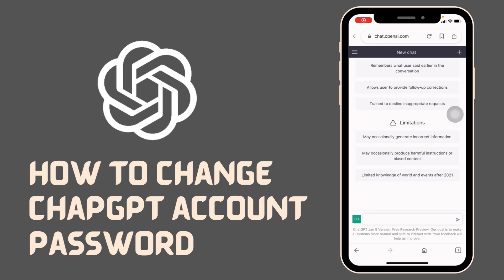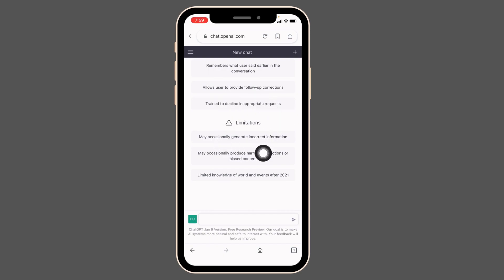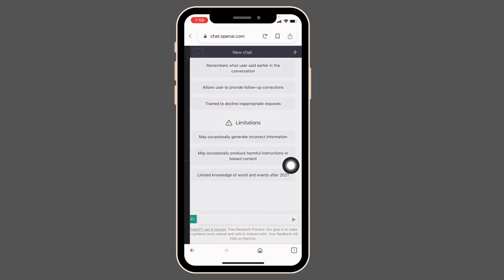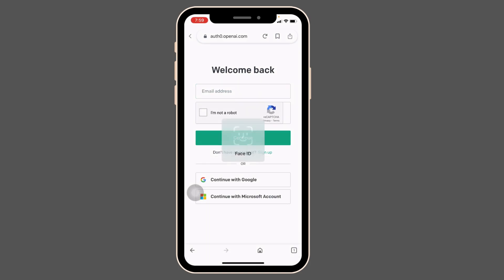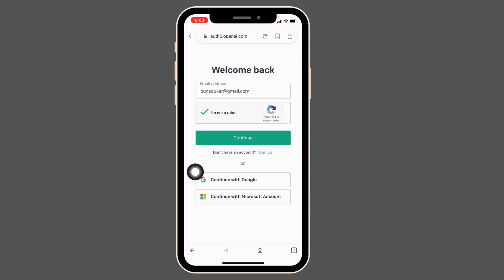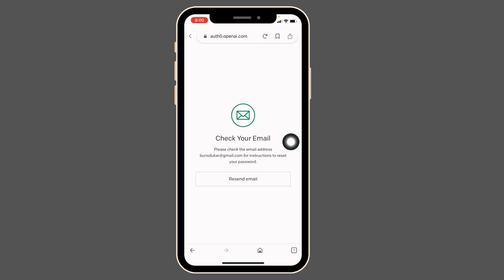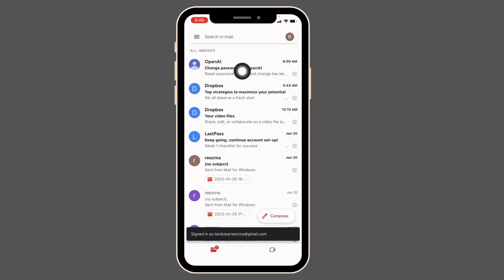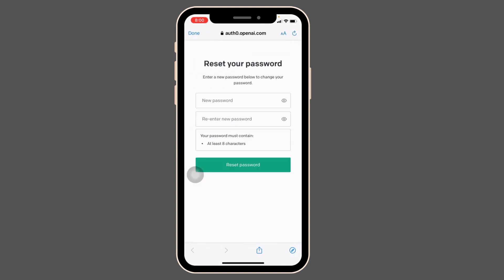How to Change ChatGPT account Password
ChatGPT is an online free website in open AI which helps you to create or write content, letter songs, or any other kinds of document. If you are trying some other tools i recommend you this website. It is easy To use and authentic as well.

00:00 how to change chatgpt account password
00:10 Logout and login chatgpt
01:00 chatgpt account change password